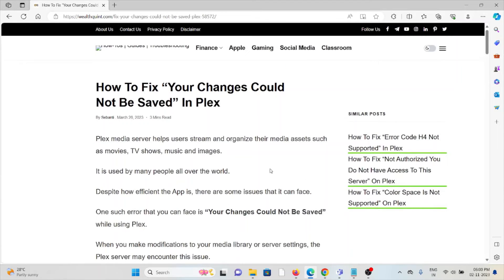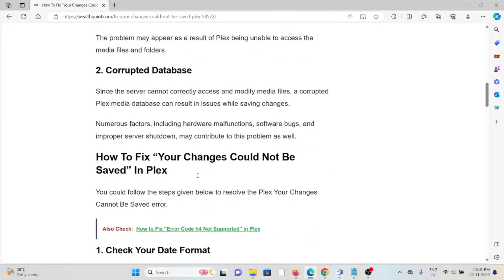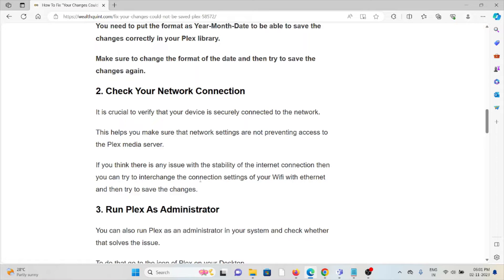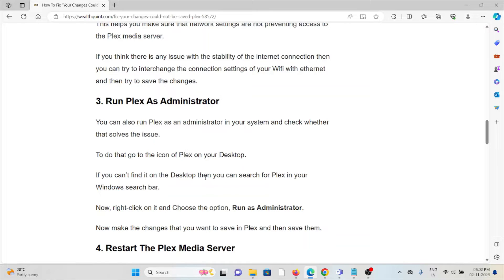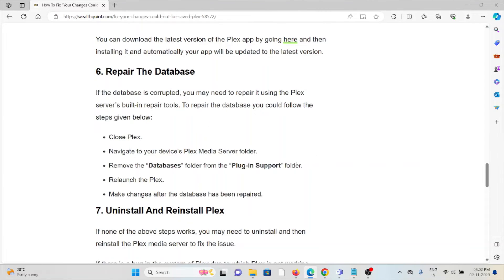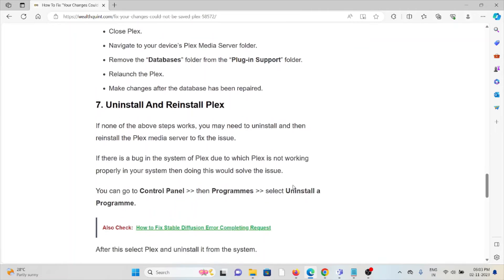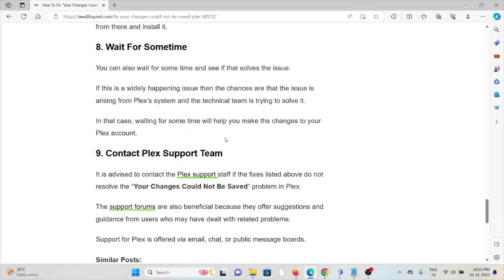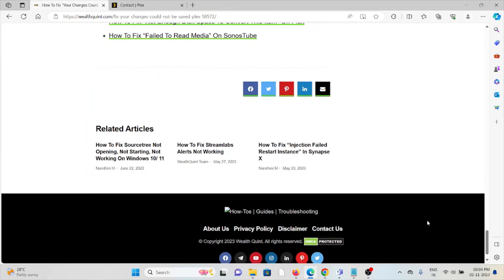How To Fix “Your Changes Could Not Be Saved” In Plex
Plex media server helps users stream and organize their media assets such as movies, TV shows, music and images.It is used by many people all over the world.Despite how efficient the App is, there are some issues that it can face.One such error that you can face is “Your Changes Could Not Be Saved” while using Plex.When you make modifications to your media library or server settings, the Plex server may encounter this issue.

0:00 Introduction
0:29 What Causes “Your Changes Could Not Be Saved” Error In Plex
0:39 Solution 1:Check Your Date Format
0:58 Solution 2:Check Your Network Connection
1:22 Solution 3:Run Plex As Administrator
1:48 Solution 4:Restart The Plex Media Server
2:09 Solution 5:Update To The Latest Version Of Plex
2:24 Solution 6:Repair The Database
2:47 Solution 7:Uninstall And Reinstall Plex
3:09 Solution 8:Wait For Sometime
3:25 Solution 9:Contact Plex Support Team